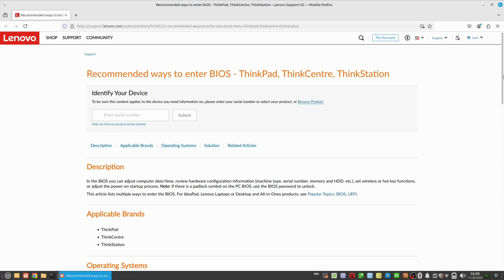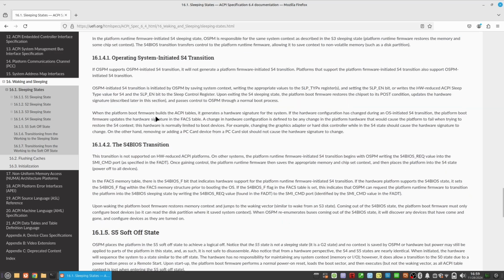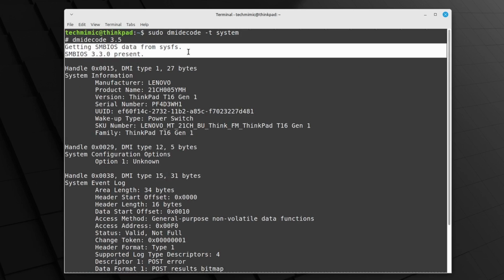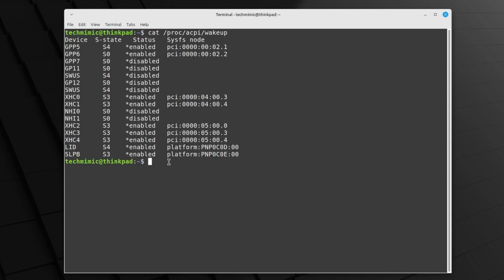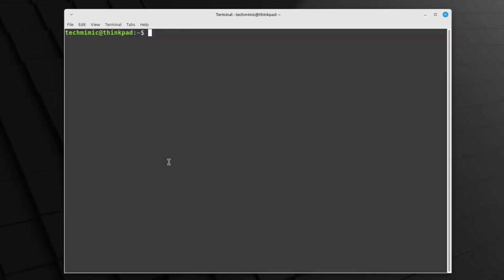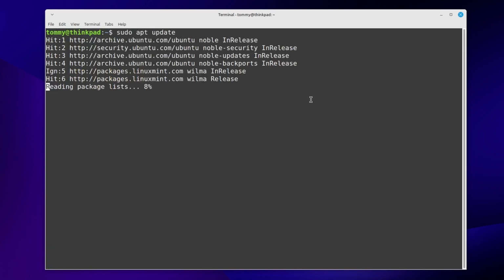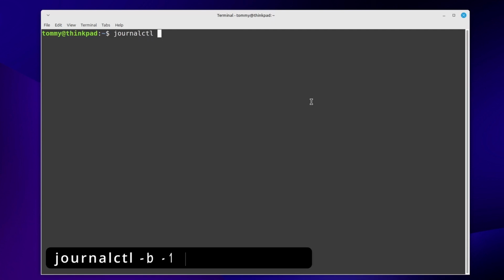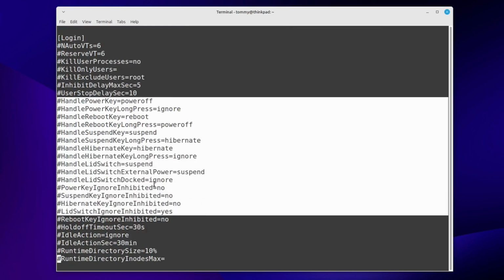How to get LINUX to WAKE UP (suggestions for a sleepy system)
In this video we’re troubleshooting Linux sleep and resume issues with 12 practical tips (and a bonus tip), demonstrated on Linux Mint but it can be easily adjusted to any Linux distro.

TIMESTAMPS
00:00 Intro
00:05 Setting the scene
02:00 Disable Fast Startup in BIOS / UEFI (+ACPI Sleep States)
03:56 Update BIOS / UEFI (+ACPI Utilities)
05:23 Disconnect USB Devices
05:39 Wakeup Triggers
06:40 Disconnect External Display
06:51 Kernel Parameters
08:08 Update All You Can
08:39 Disable Discrete GPU
08:53 Configure Sleep Mode Behaviour
09:21 Study the Logs
09:51 Power Management in Desktop Manager
10:27 Logind Service
11:20 NVIDIA Drivers and Kernel Combinations
11:54 Bonus Tip